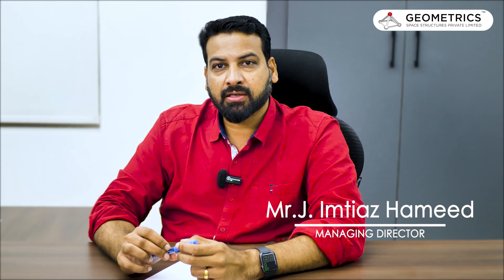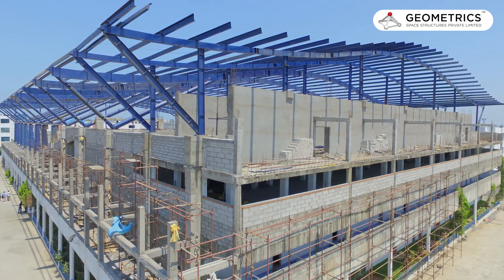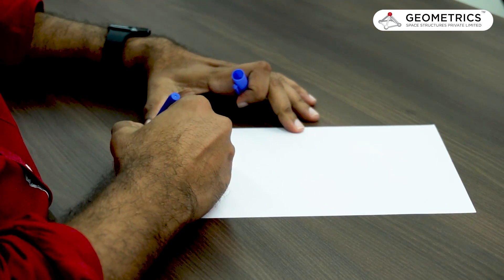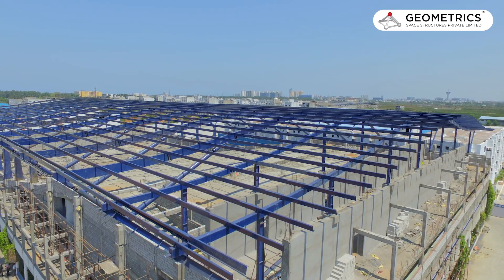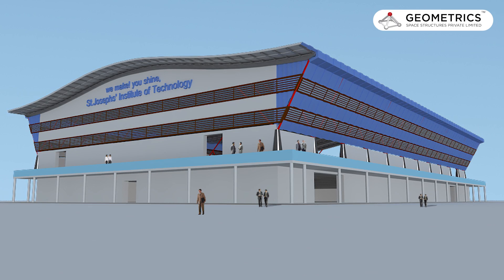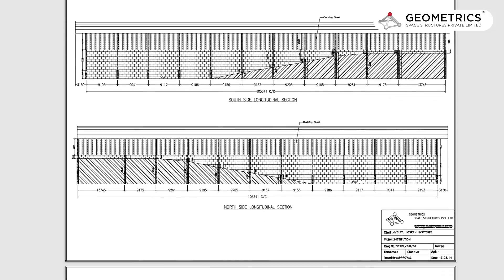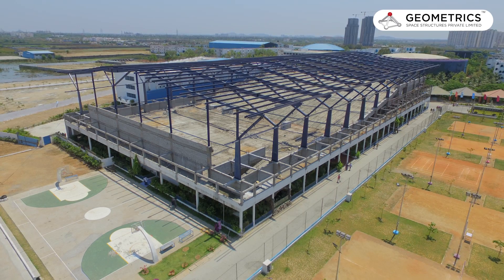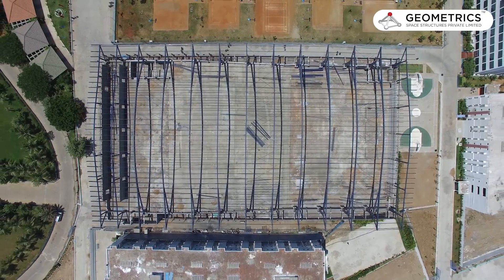St. Joseph's College | Auditorium Tour | Geometrics Space Structures Pvt Ltd | PEB Buildings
Join Mr. J. Imtiaz Hameed, Managing Director of Geometrics Space Structures Pvt Ltd, as he provides a fascinating insight into the construction process of the auditorium at St. Joseph College of Engineering, Chennai.

Discover the innovative techniques and structural marvels that went into creating this state-of-the-art facility, showcasing the seamless blend of architecture and engineering expertise.

Gain valuable insights into the challenges faced and the solutions implemented to bring this visionary project to life.

Don't miss this exclusive behind-the-scenes look at the making of a modern engineering marvel!

@Geometrics Space Structures Pvt. Ltd.
No. 39, Head Post Office Rd, opp. YMCA, Town Hall, Coimbatore, Tamil Nadu 641001